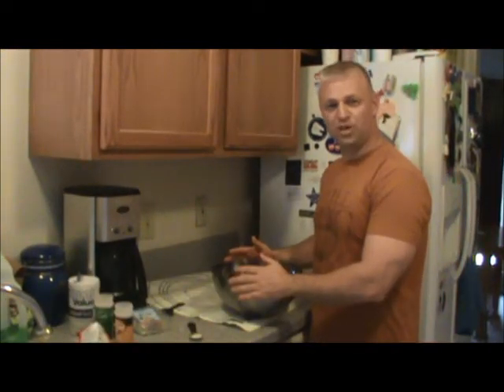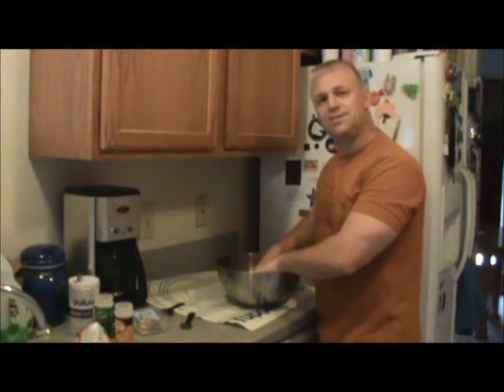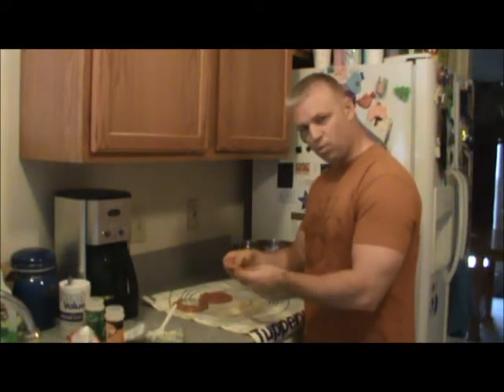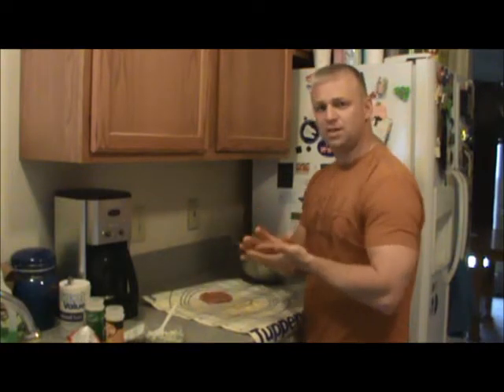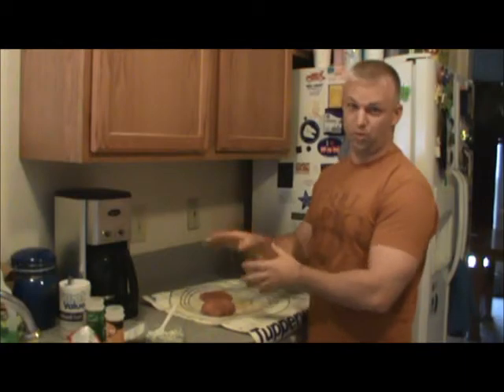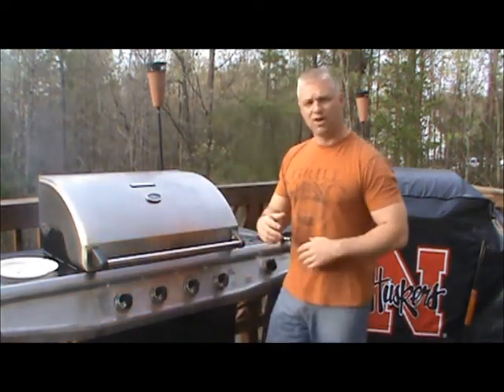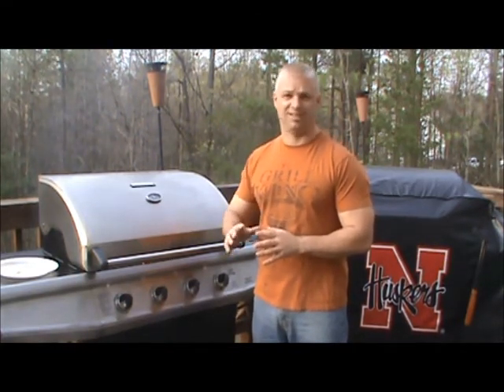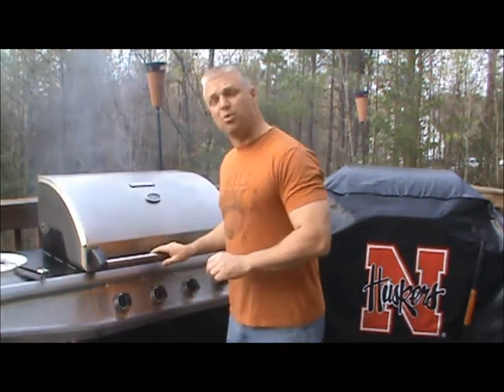Grillsport Buffalo Burger Style Recipe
Easy Mouth watering Buffalo Burger recipe for the grill! Not Buffalo Meat! Its Buffalo Wing Flavored! Looking for College, NFL, MLB or NASCAR tailgating gear or grill covers?